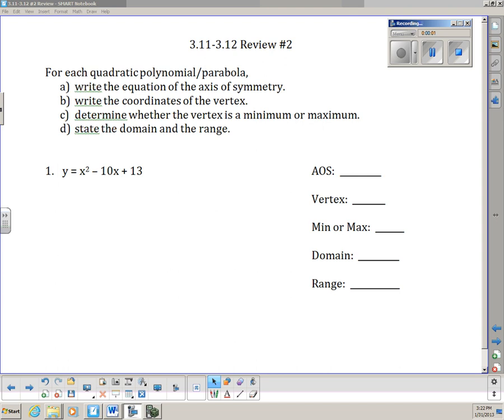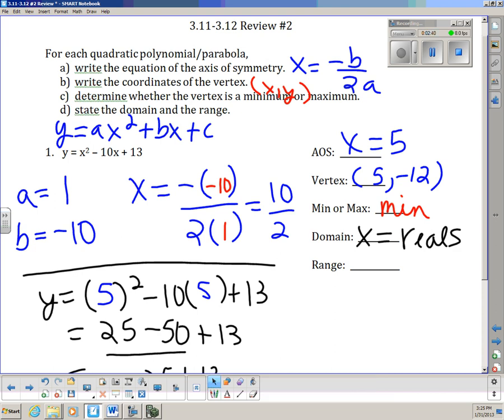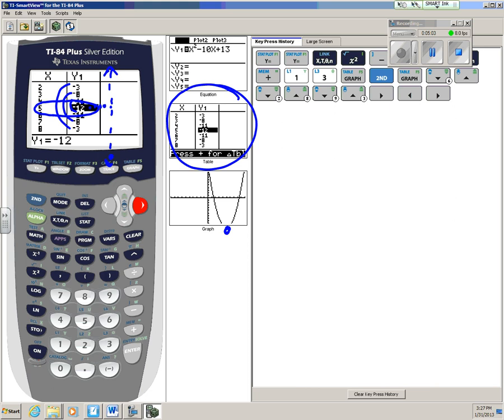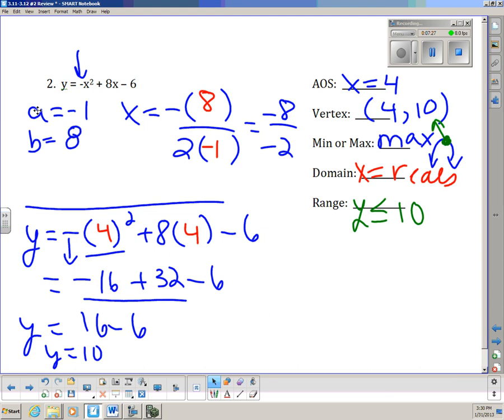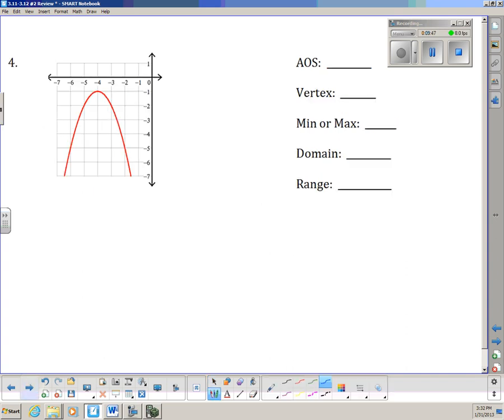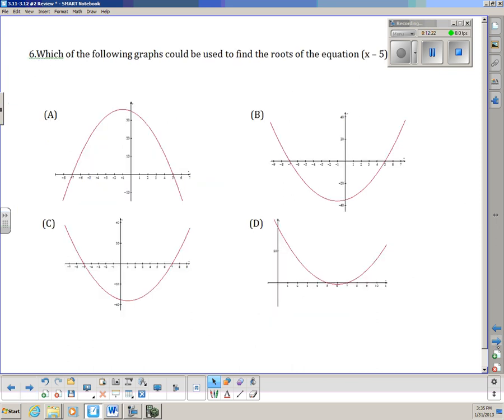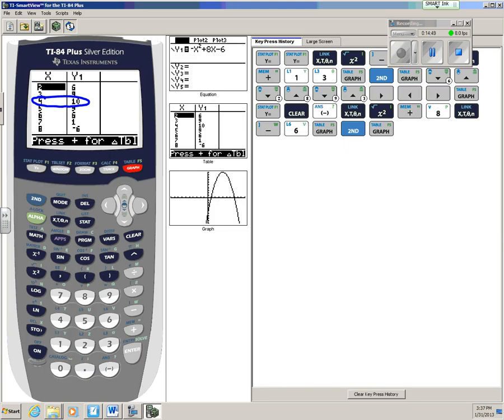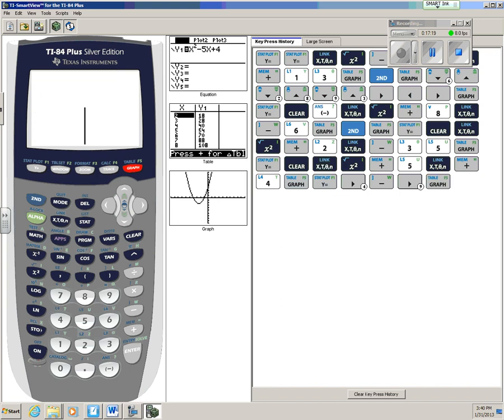3 11 3 12 Review